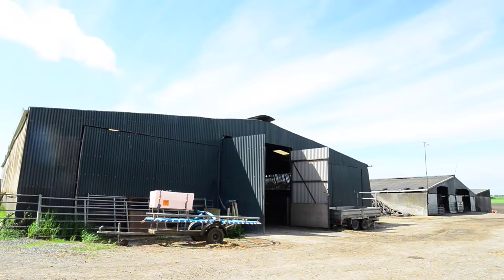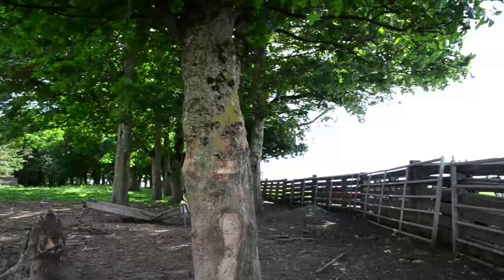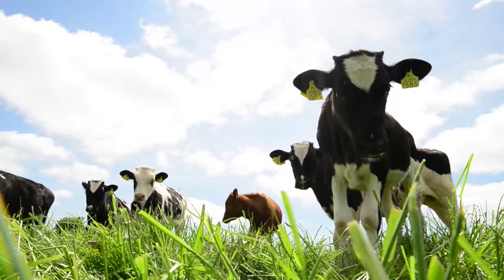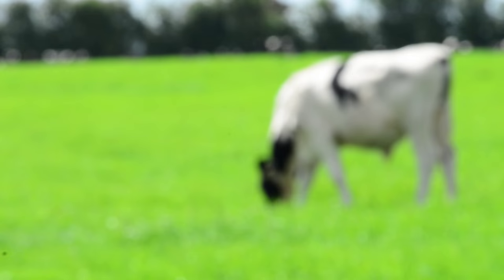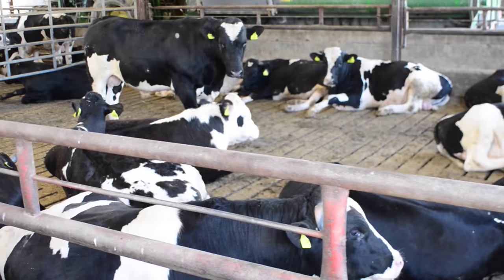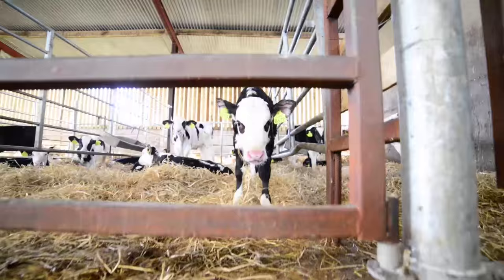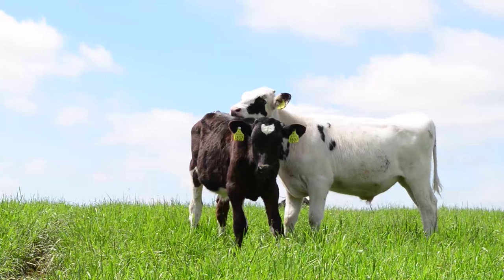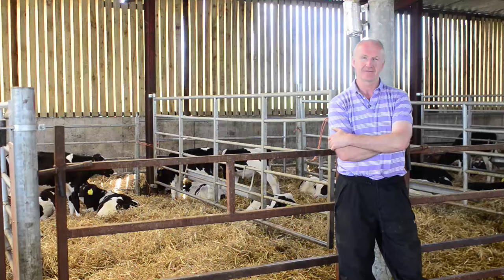Bull To Beef Farming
That's Farming visits Bull Beef farmer Con Heagney to see what particular method of farming he uses to get his cattle ready for sale.

See the article on

See their channel at